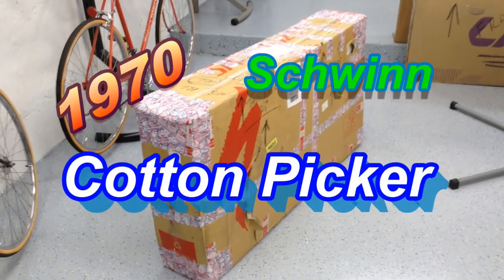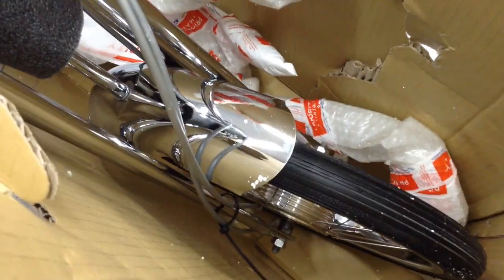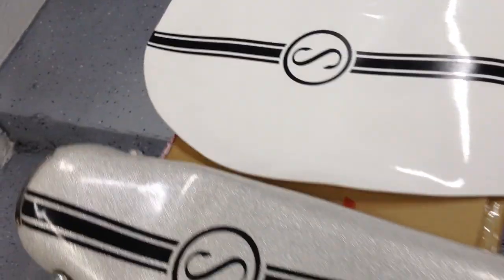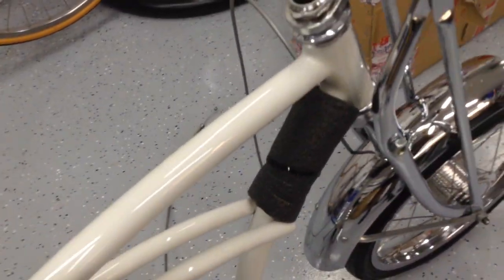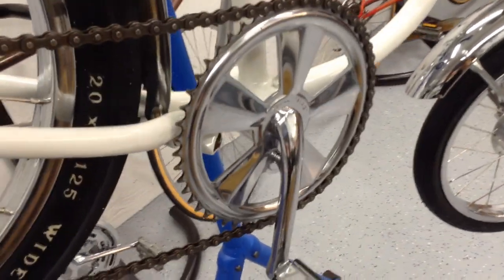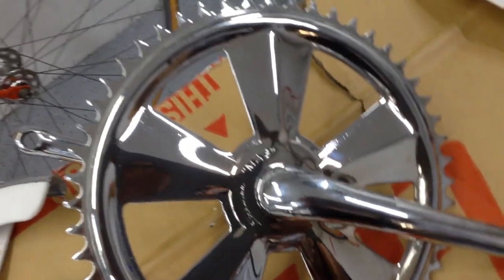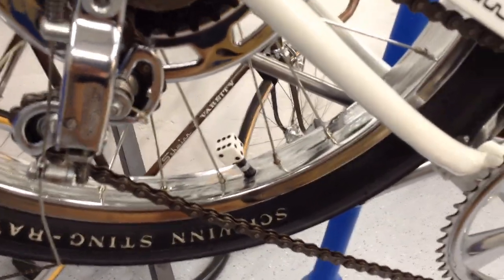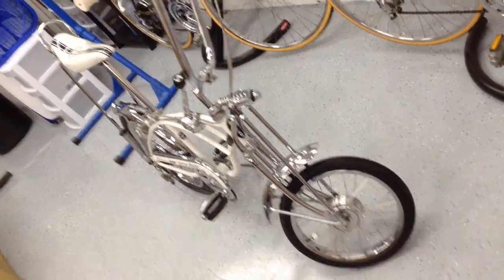Part 1 1970 Schwinn Cotton Picker Krate StingRay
Schwinn Cotton Picker Krate: The Cotton Picker was only made in 1970 and 1971 making it one of the harder to find of the six colors..  Imagine walking into the Schwinn dealer as a kid and picking between orange, yellow, candy apple red or white.  Most kids would pick one of the flashy colors. This 1970 Schwinn Cotton Picker was restored several years ago as a show bike and featured in several car shows and vintage bike events, the bike was beautifully restored using original and reproduction parts with Schwinn exact color matching paint along with Genuine silk screened chain guard logo as originally done by Schwinn. The original chrome was re-chromed including the handle bar, quill stem, wheels, fenders and the crank set and Mag Sprocket.  The Seat, and sissy bar shocks are reproduction replacements.